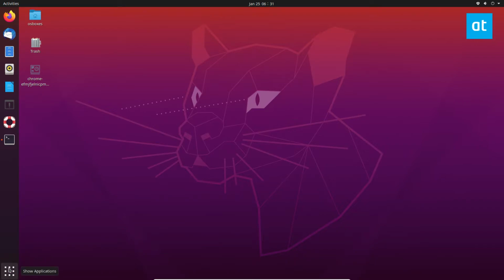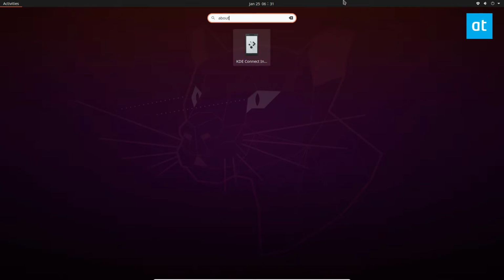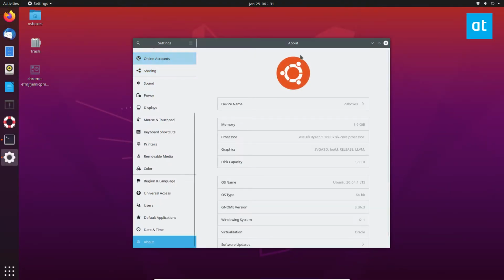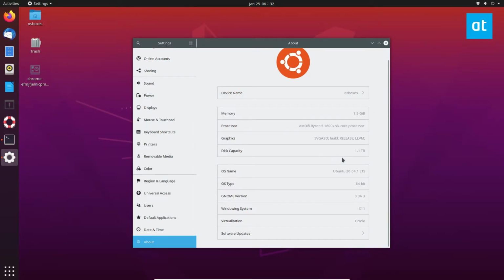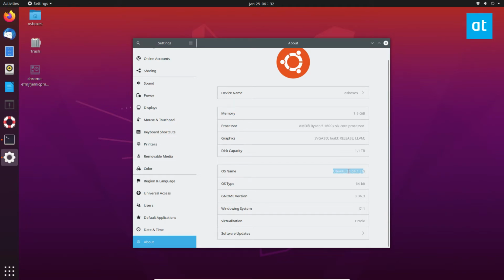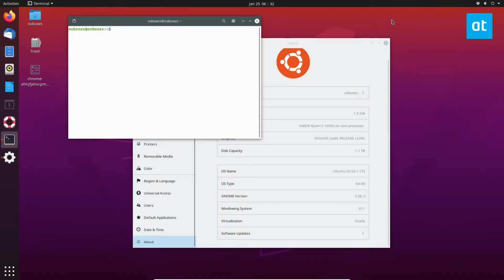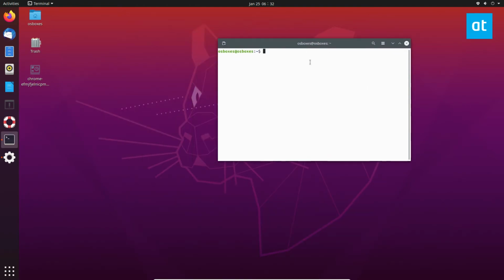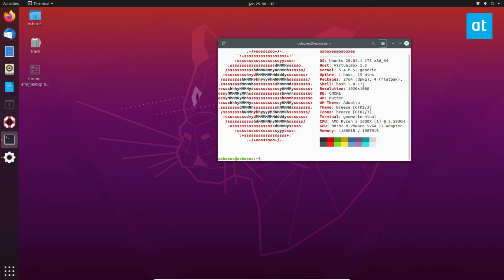How to check Ubuntu version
Are you an avid Ubuntu Linux user trying to figure out what version of the operating system you are using? If so, this guide is for you. Follow along as we demonstrate ways to check the Ubuntu version!